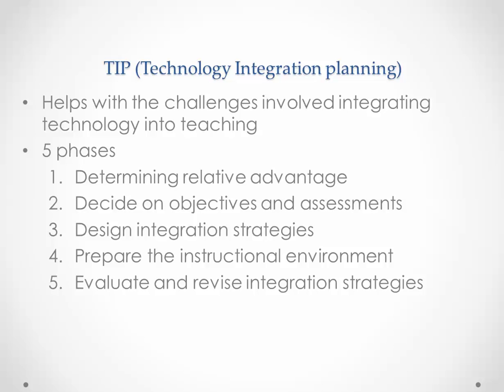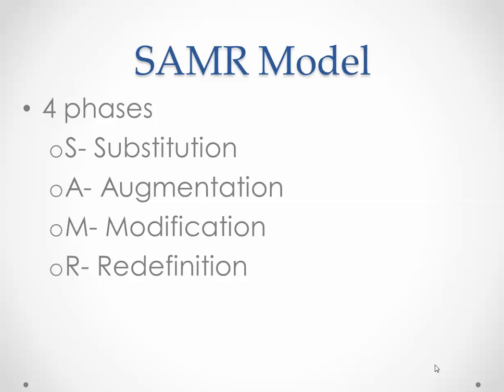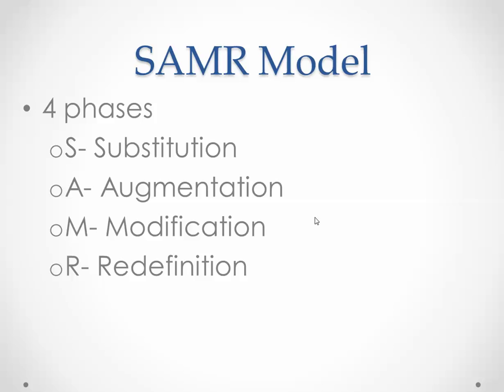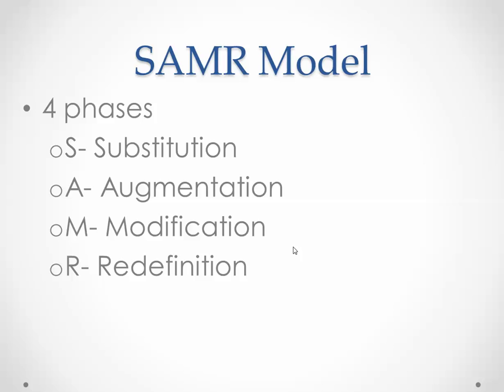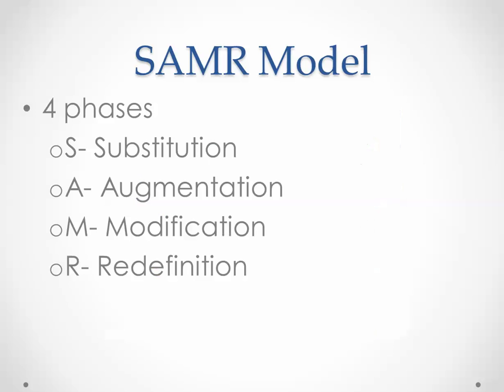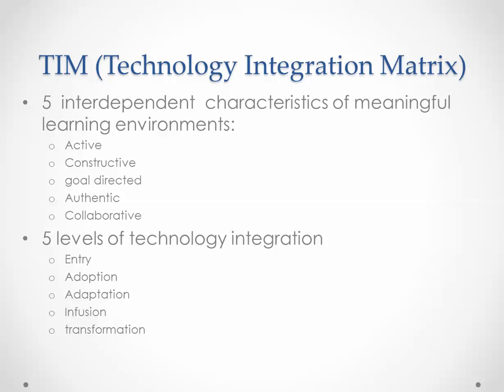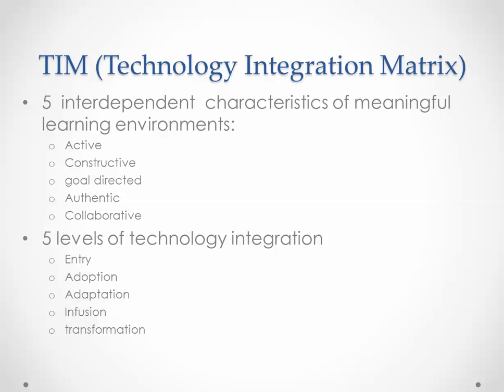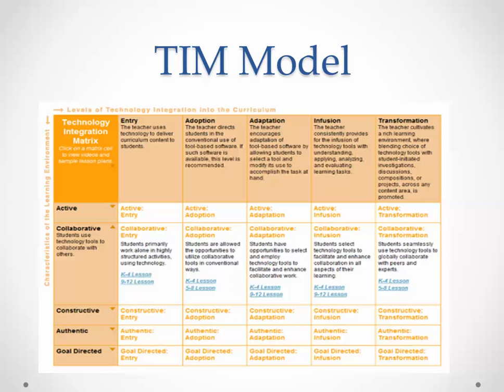technolgoy pres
Description